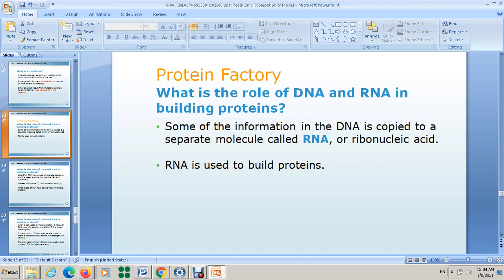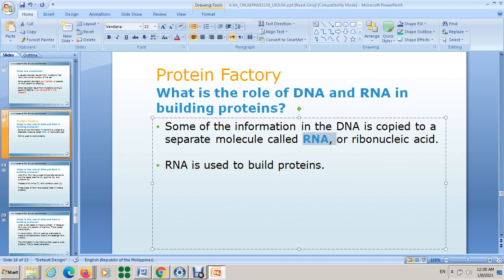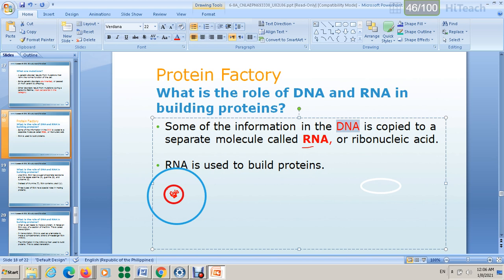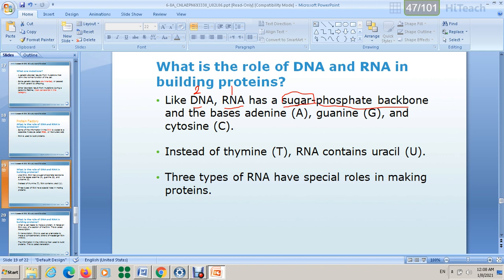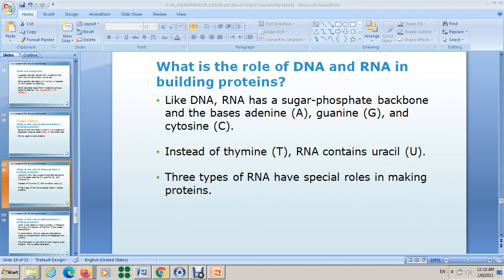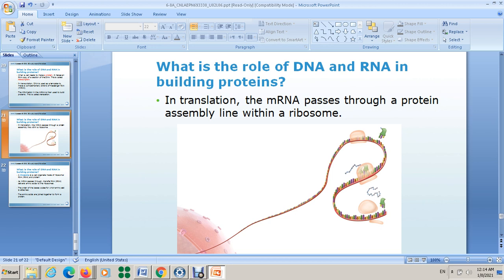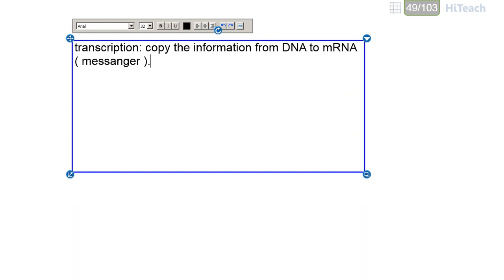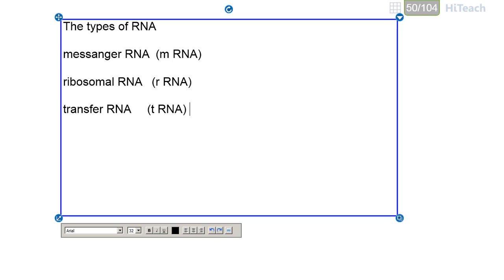international , Bio, Grade 8,#34,DNA structure and function p 154 ,maysa hamed